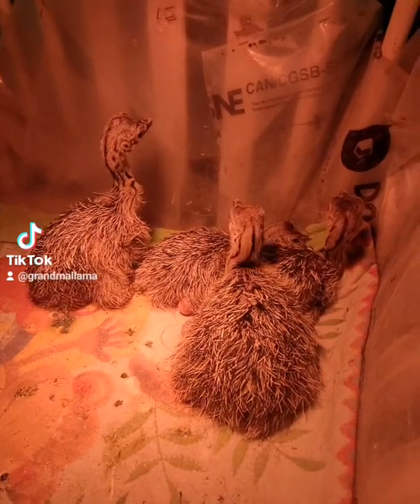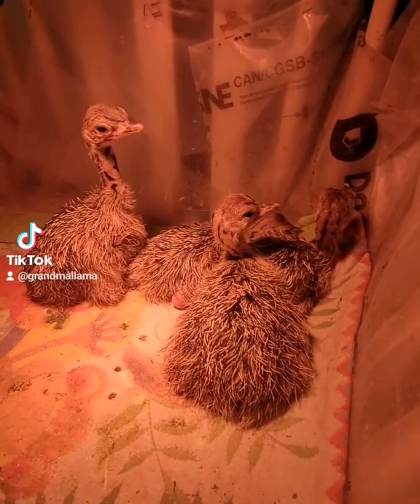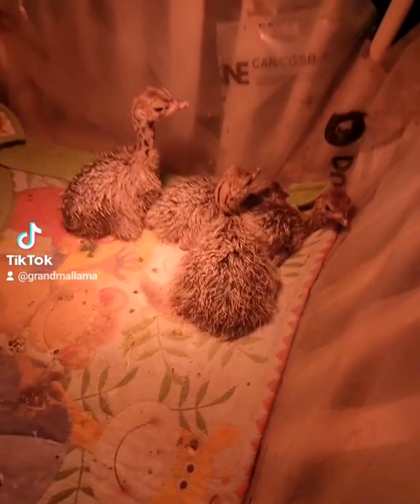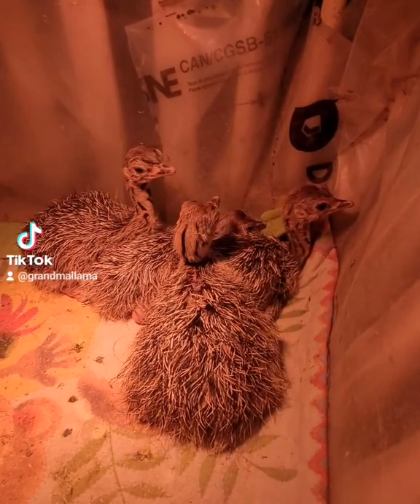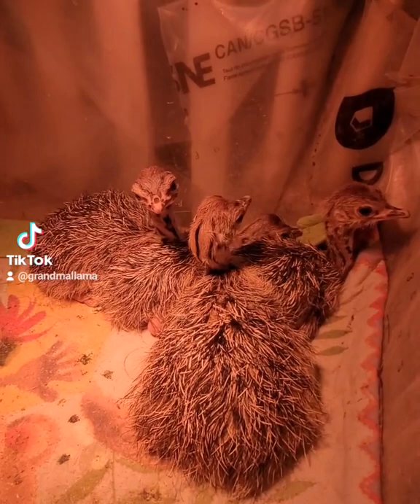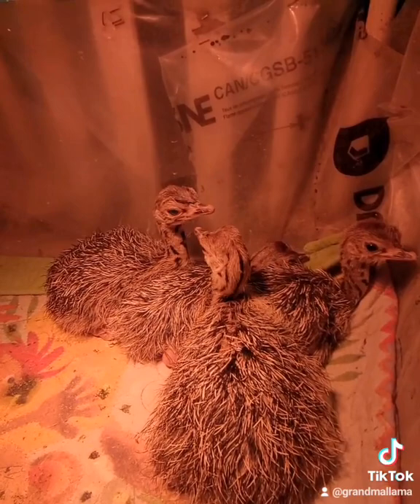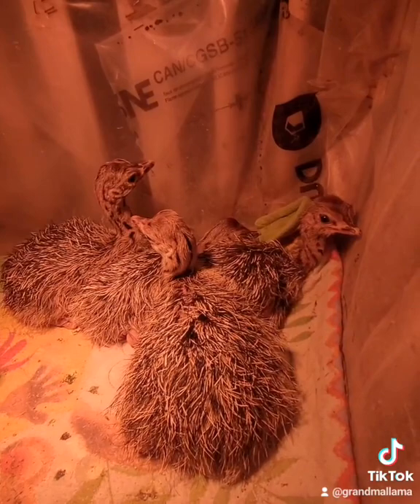Brand new ostrich chicks